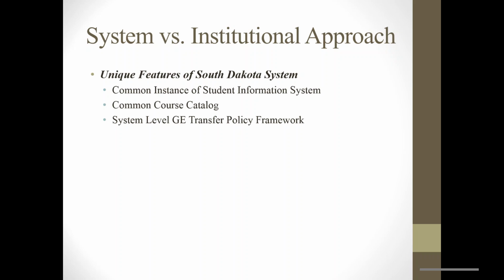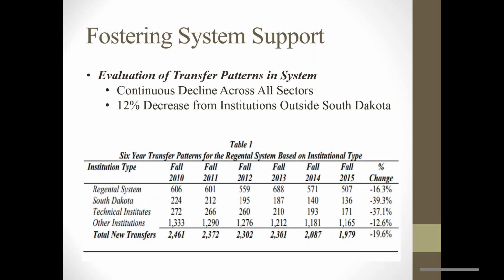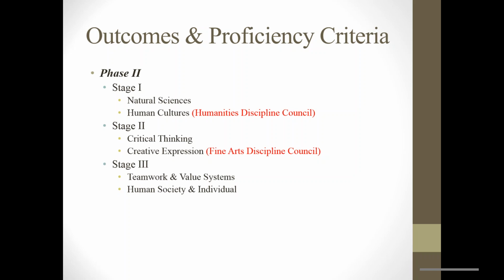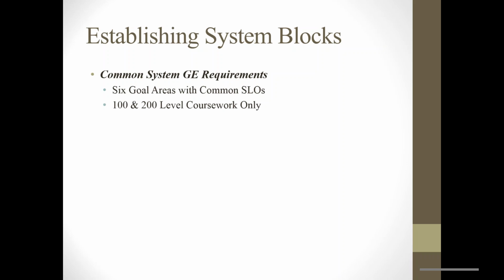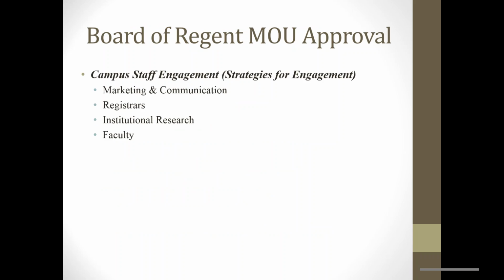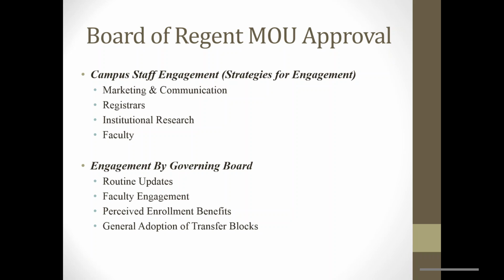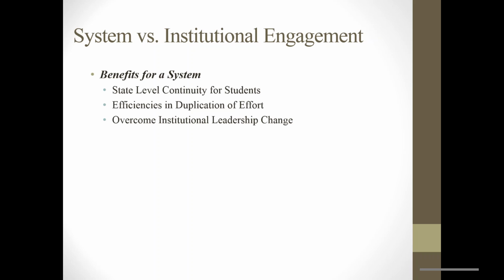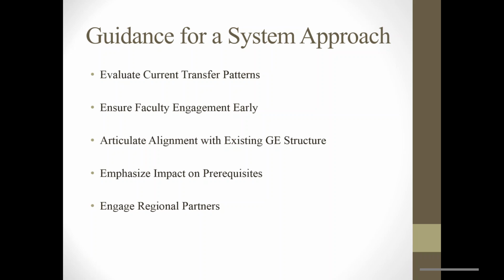Constructing your Passport Block Perspectives from the System Level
What’s involved in creating a Passport Block? Who and what should be included? How long will it take? What happens when it’s completed? If you are curious about these questions, this webinar is for you. Come learn about how to construct a Passport Block from a system level perspective.